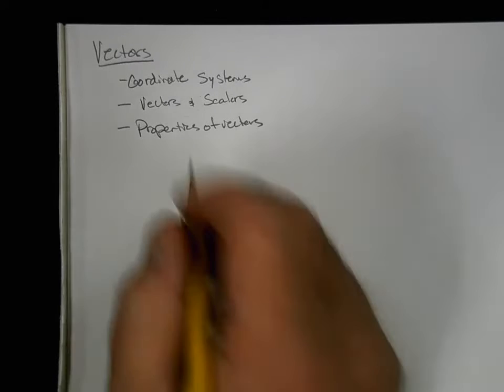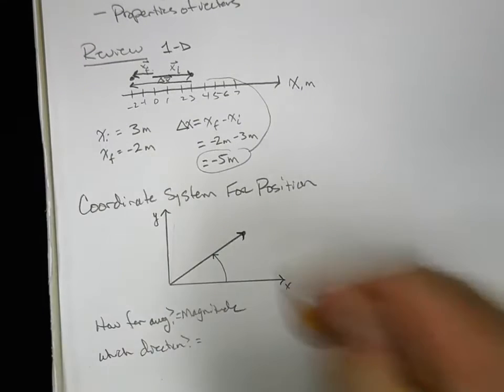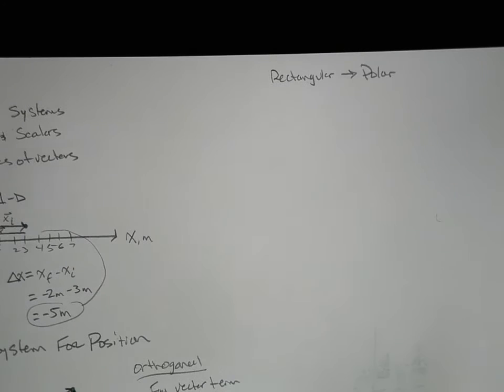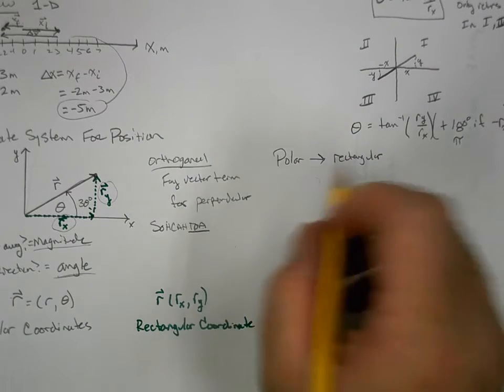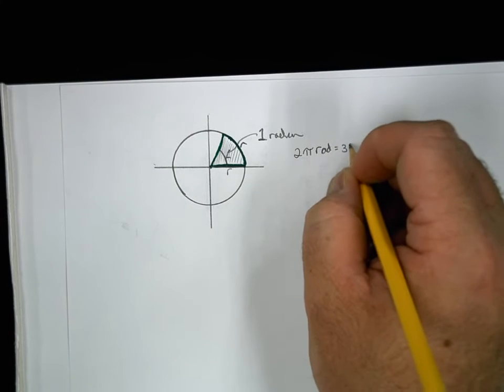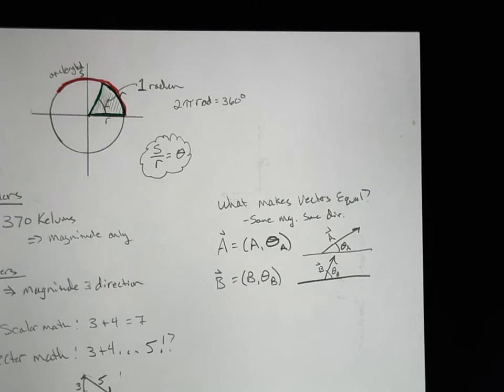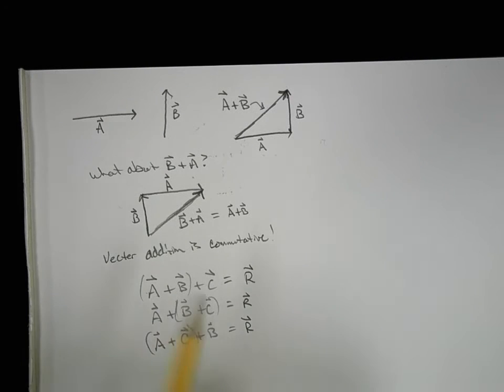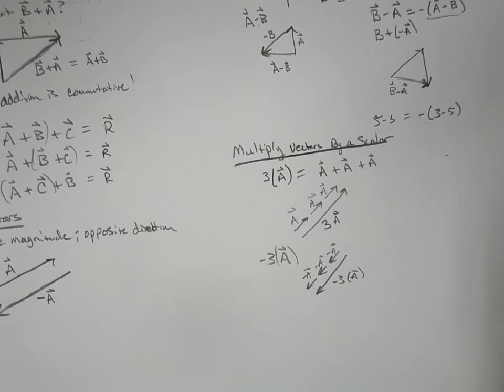M05 APPC Vector Math